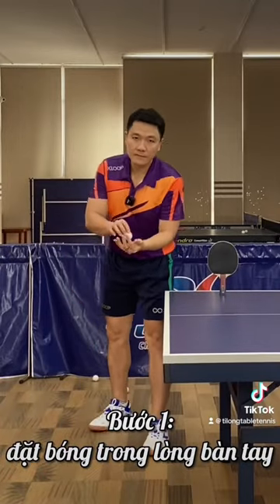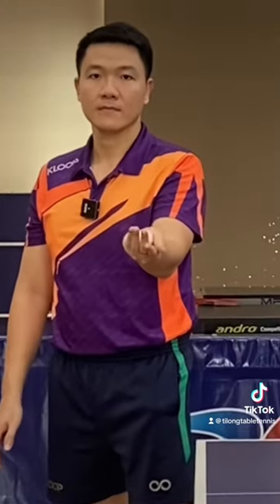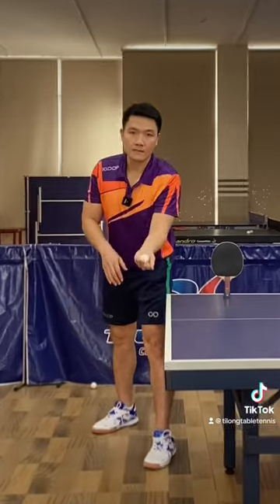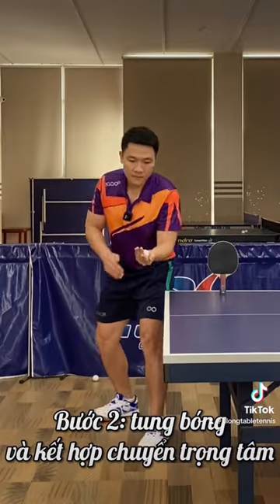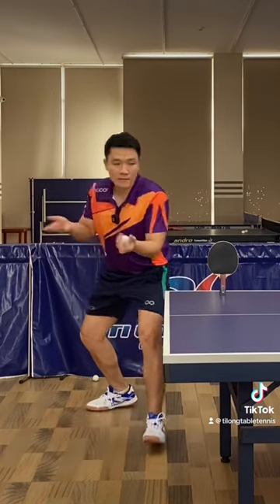How to make the Perfect Downspin Heavy serve in competition